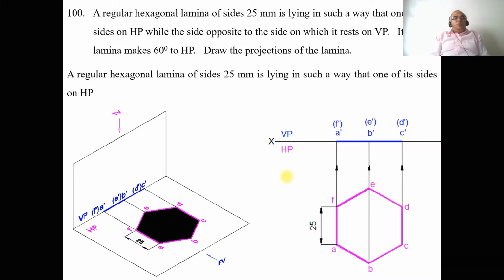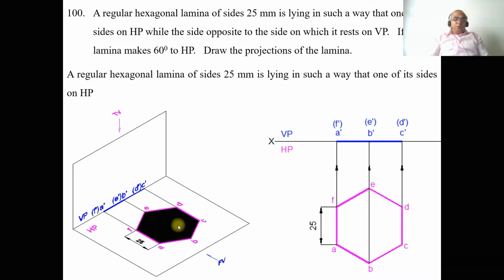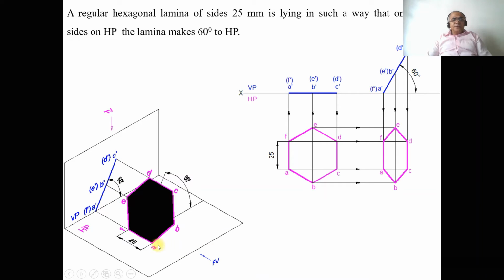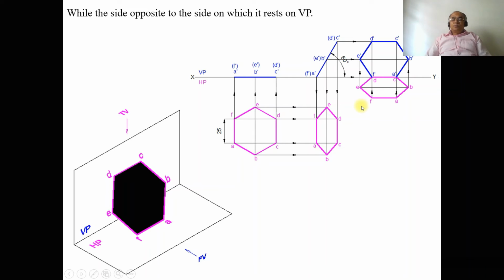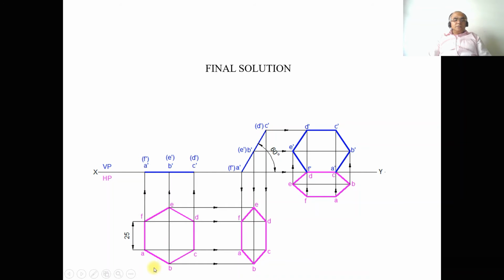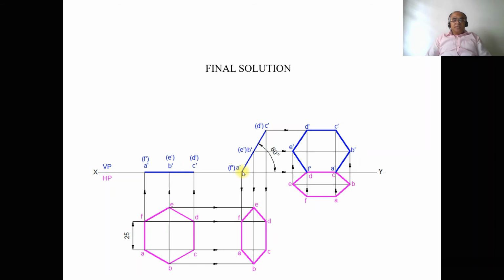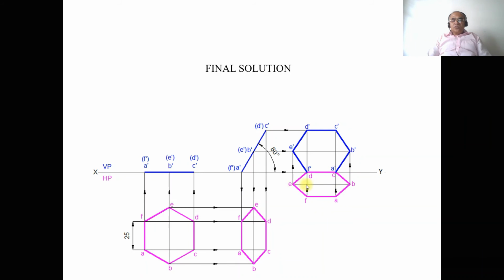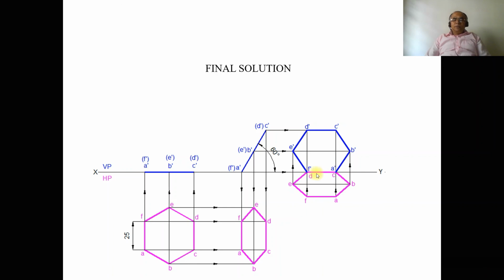P 100 LA ANALYSIS